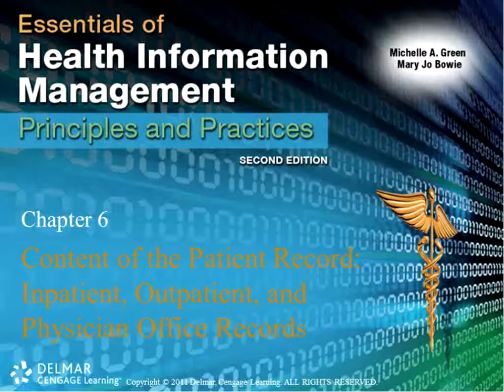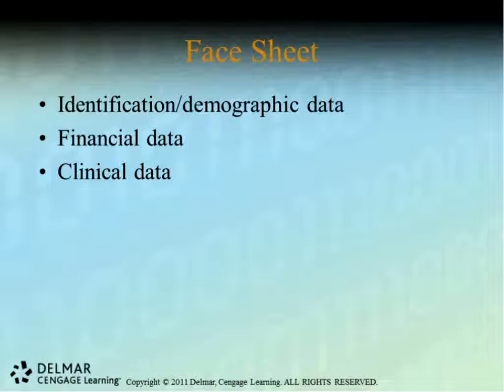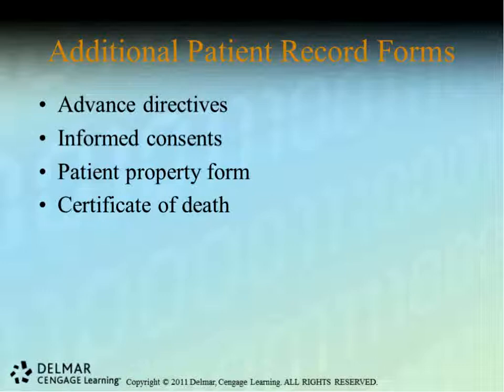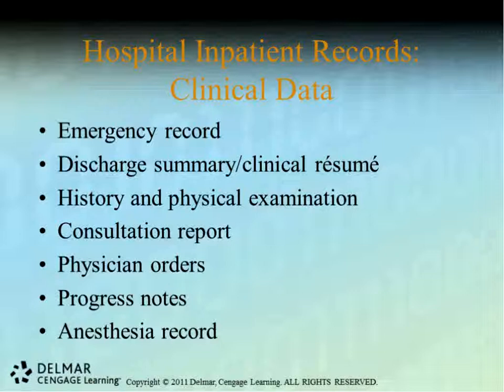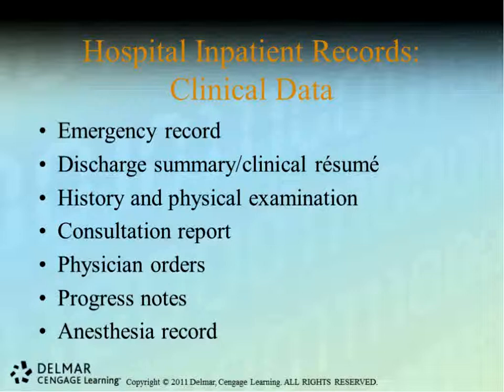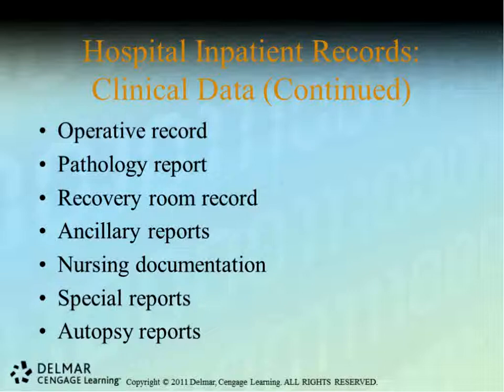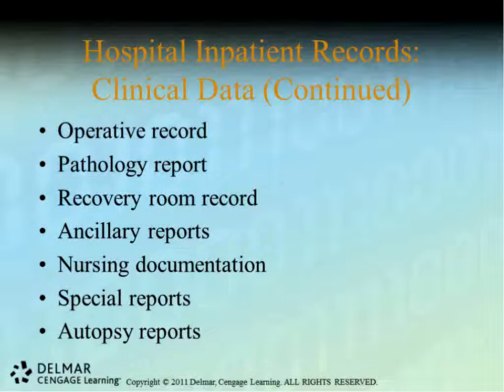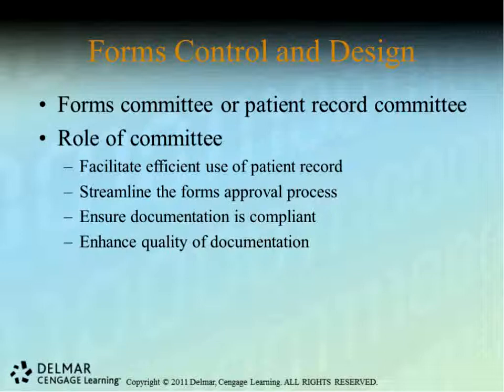HIM1000 INTRO TO HIIM Movie 1024x768